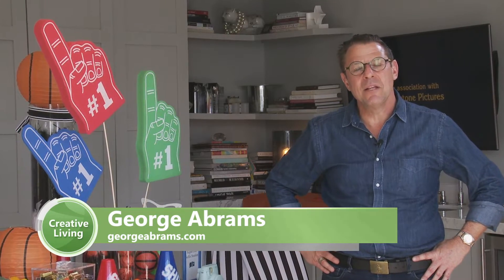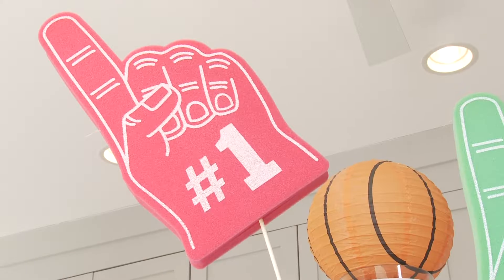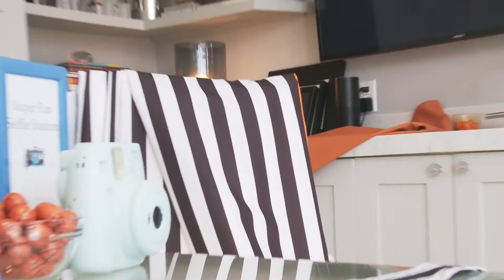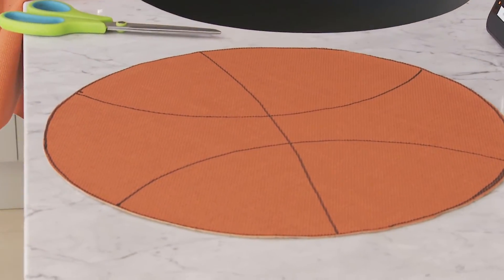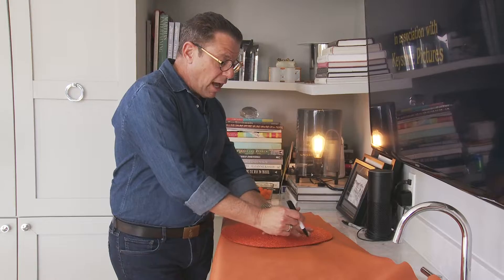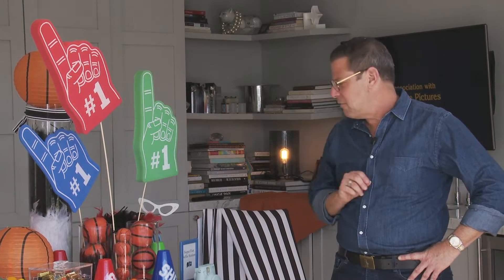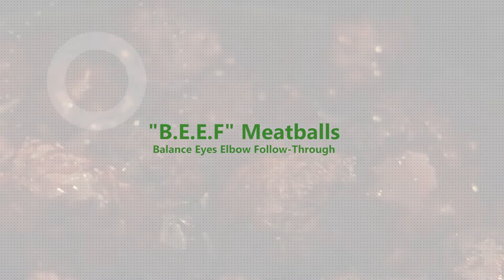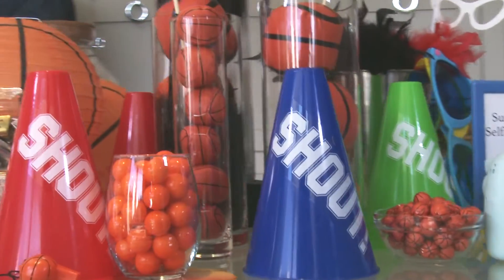Office Party Hacks for the NCAA Tournament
Learn how to slay the best NCAA Tournament office party. Event Planner George Abrams walks us through decorating for your NCAA Tournament office event and some party hacks to make it look like you spent and worked way harder than you actually did!